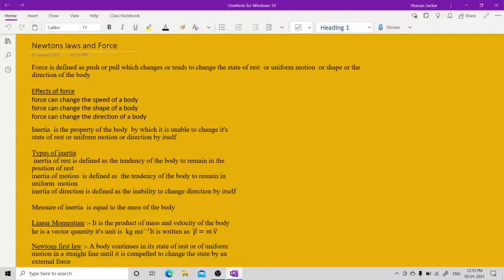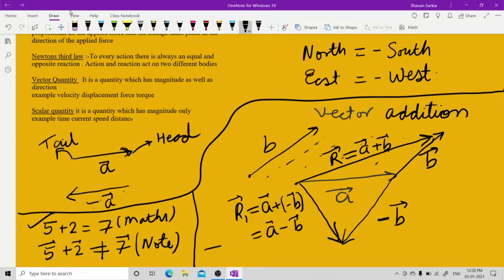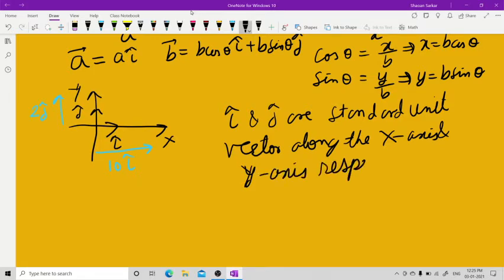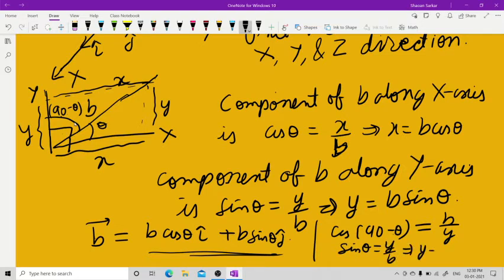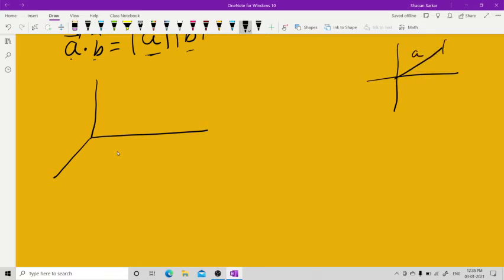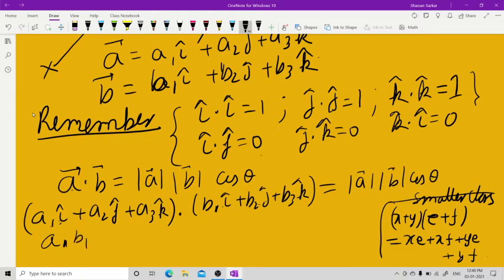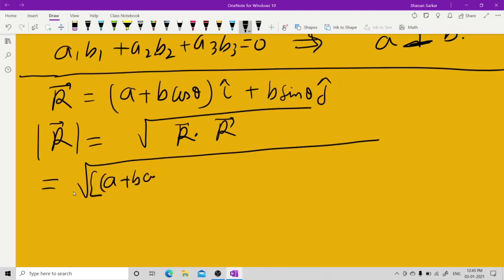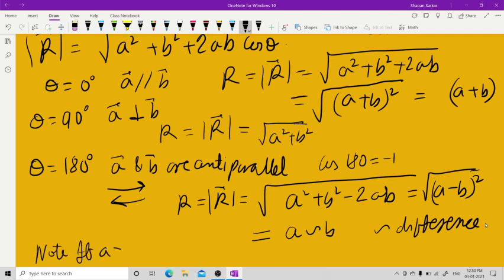BCA Semester 1 UNIT 1 Lesson 1 Syllabus Physics GSSIPU Newton's Laws Vector Addition